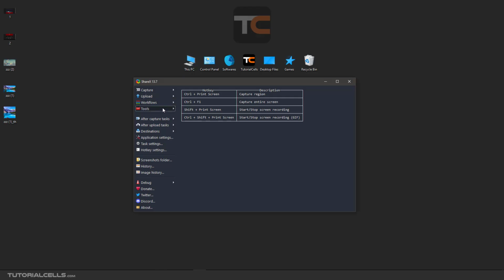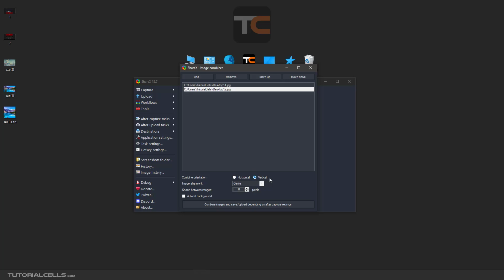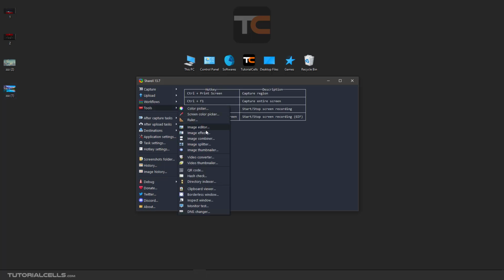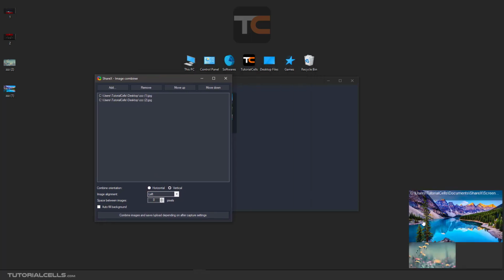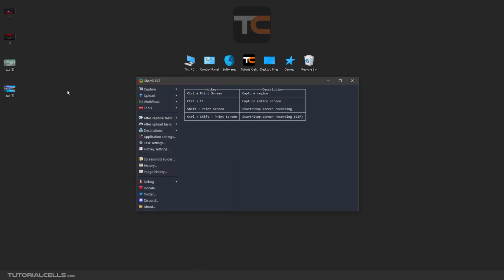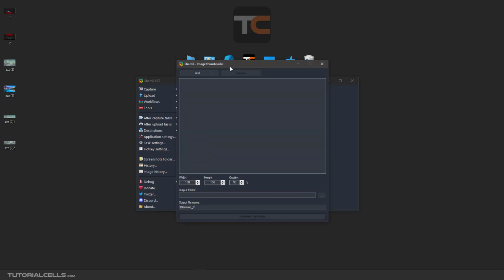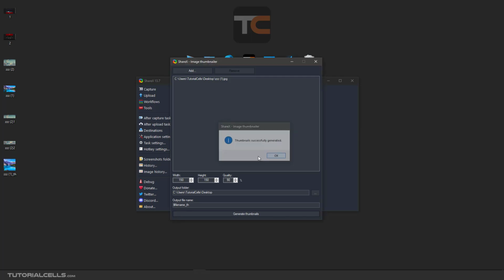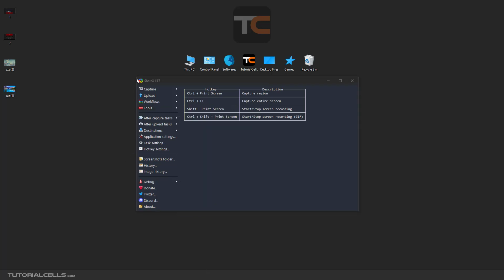0016. image spliter , image thumbnailer , image combiner in ShareX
In this lesson we want to review the following tools. image spliter, image thumbnailer, image combiner